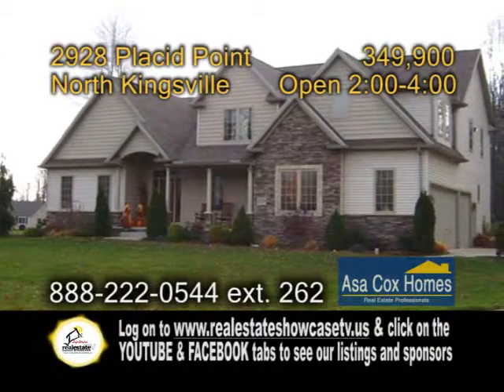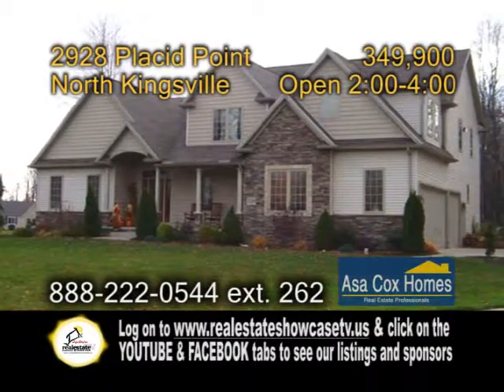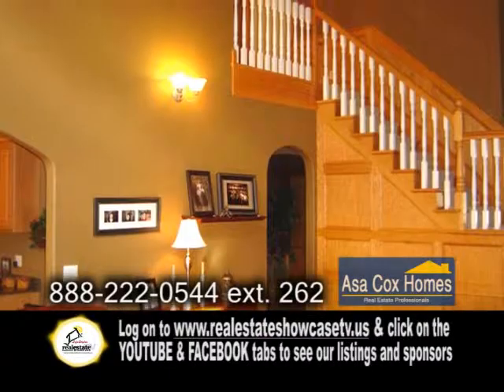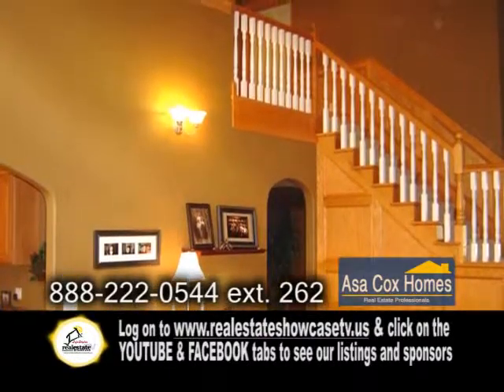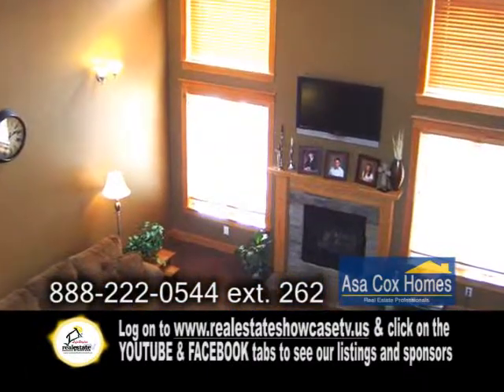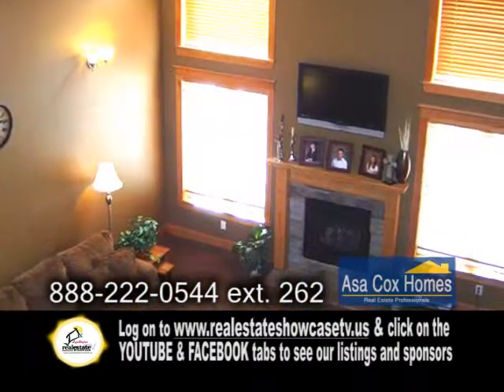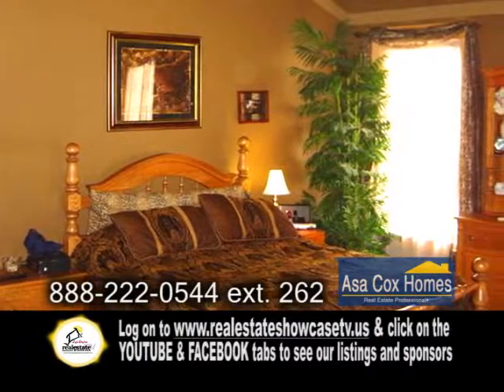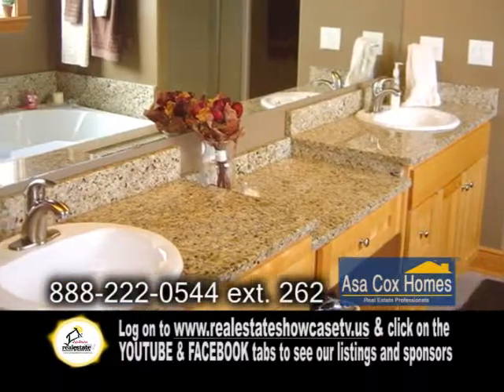2928 Placid Point-Asa Cox-Real Estate Showcase TV.wmv